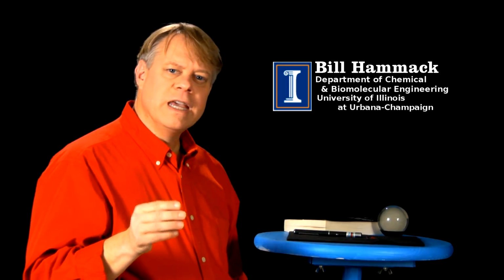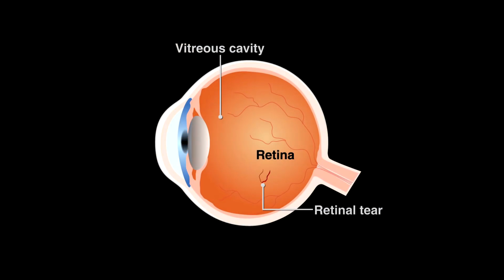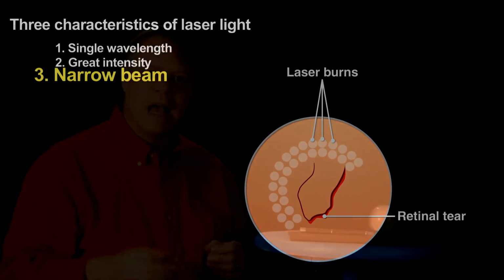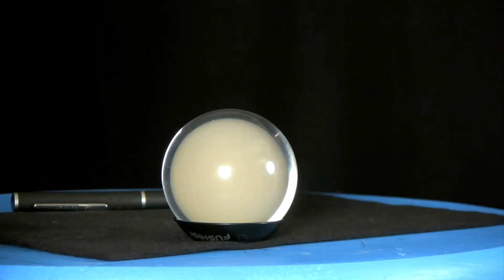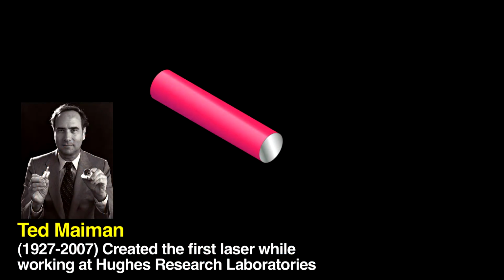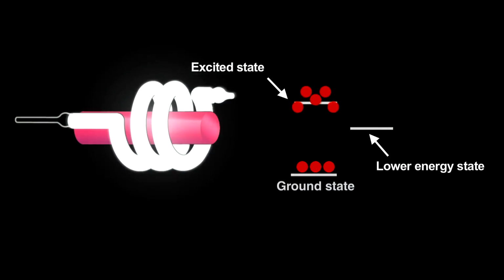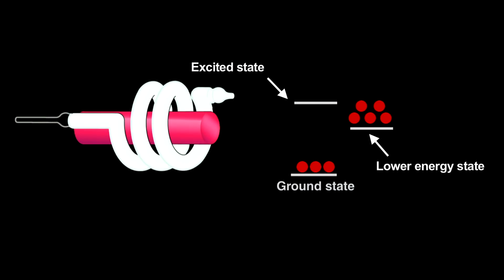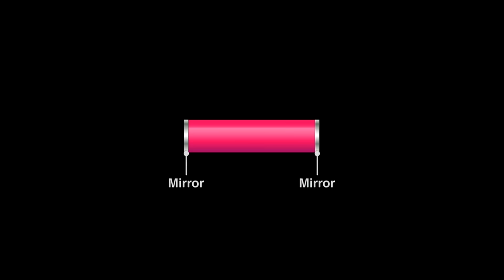How Laser Works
A laser is a device that emits light through a process of optical amplification based on the stimulated emission of electromagnetic radiation. The term "laser" originated as an acronym for "light amplification by stimulated emission of radiation". The first laser was built in 1960 by Theodore H. Maiman at Hughes Research Laboratories, based on theoretical work by Charles Hard Townes and Arthur Leonard Schawlow.